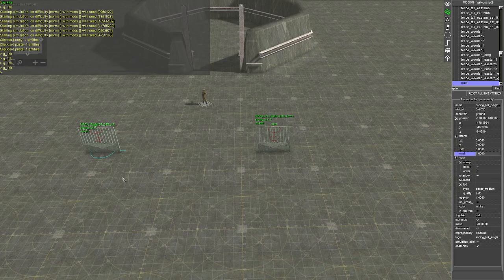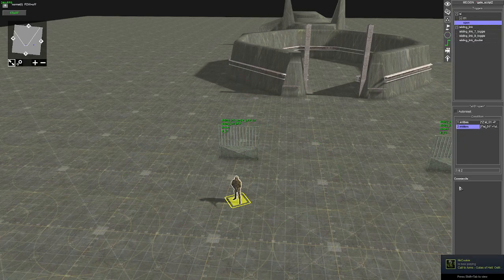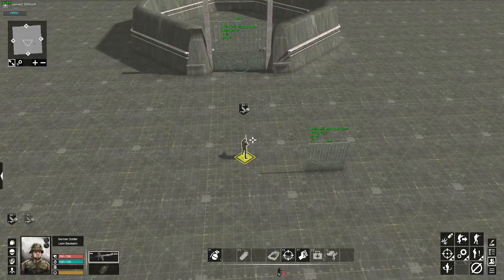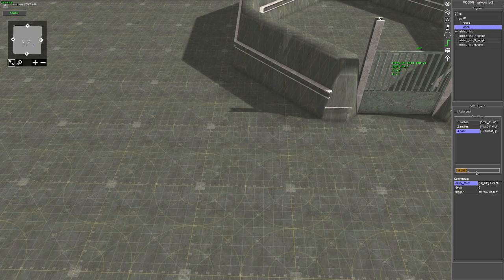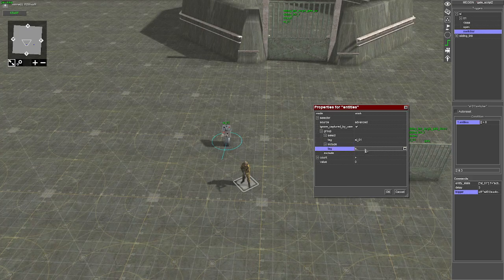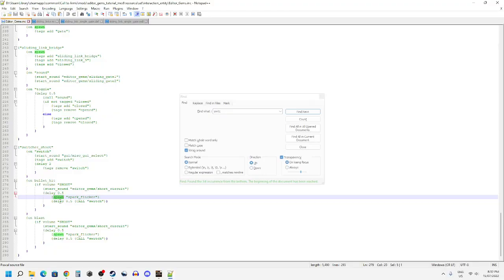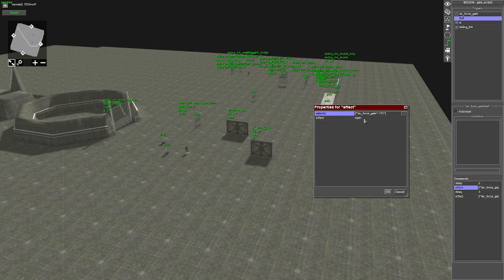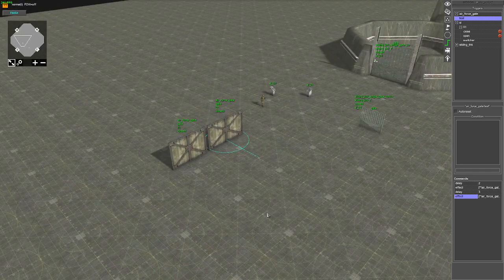sliding link triggers&conditions 04